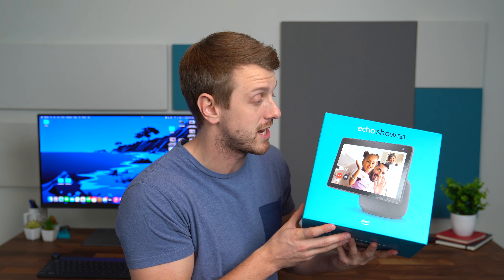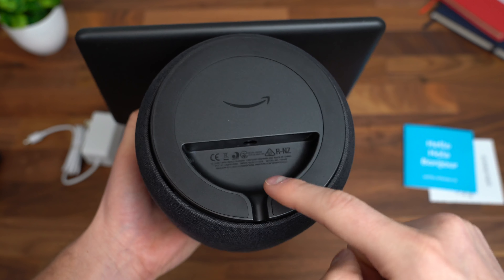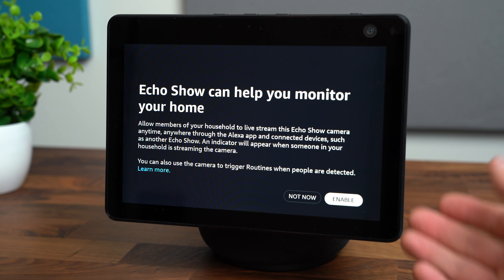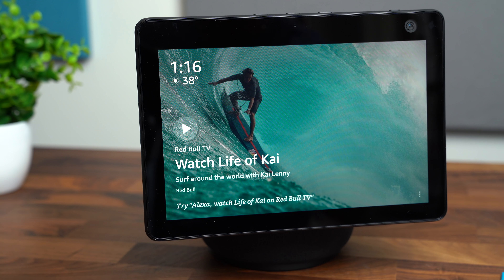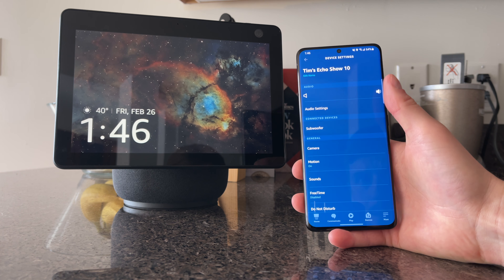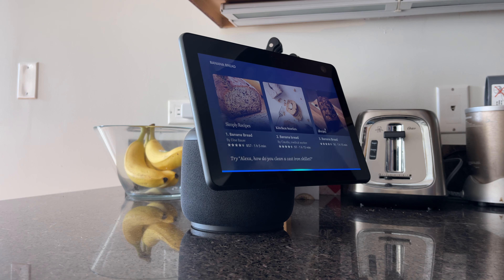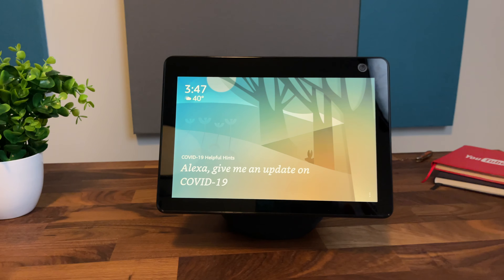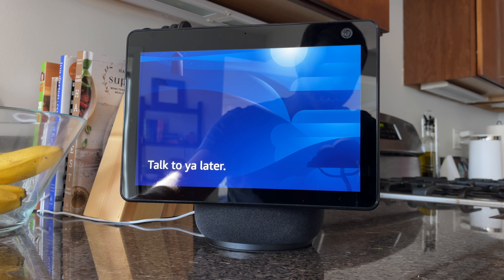Amazon Echo Show 10 Unboxing!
Here is a look at the new Echo Show 10 from Amazon! With an updated design, this Smart display has a motor and can turn 360 degrees!